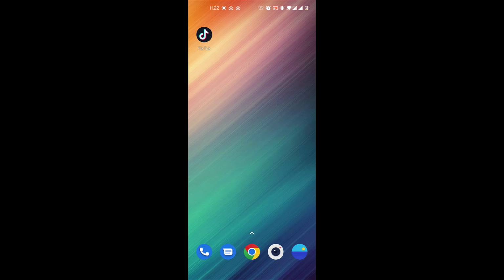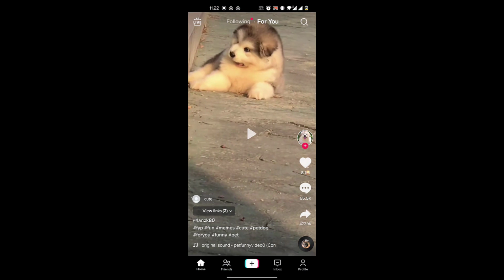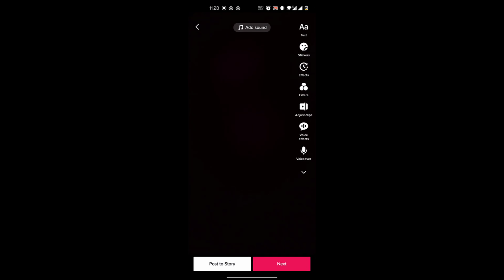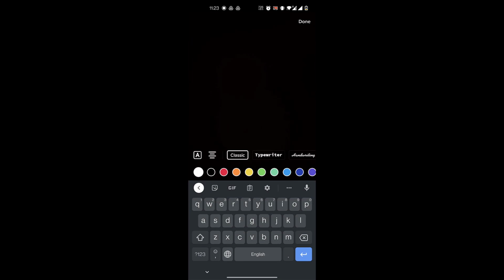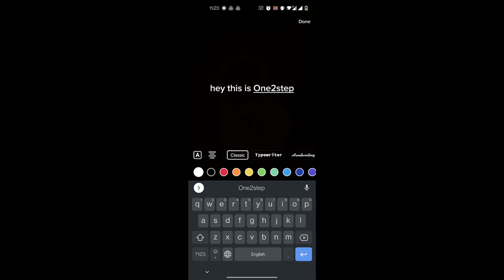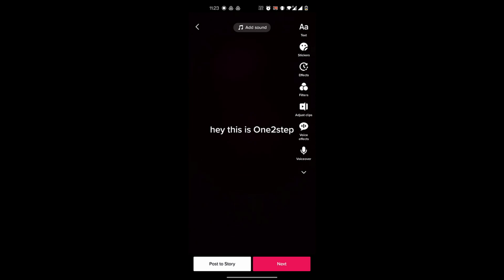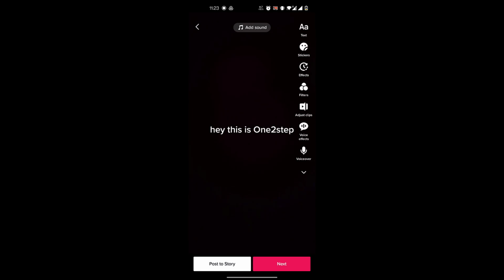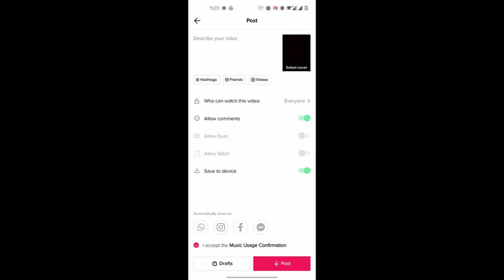How to Use Text to Speech on TikTok (2022)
Learn how to use text to speech on tiktok and how to use tiktok text to speech 2022.
This video walks you through the step by step process of how to do text to speech on tiktok. Watch the video till the end and learn the steps in detail.